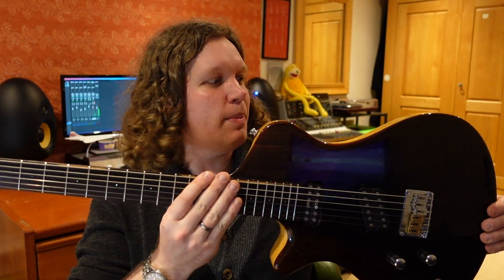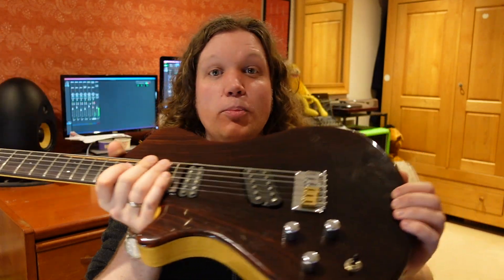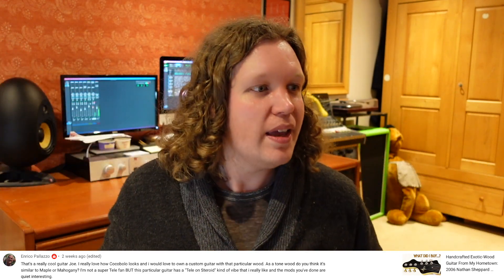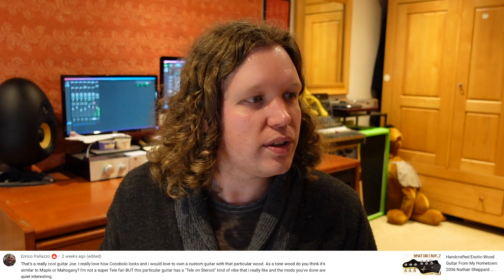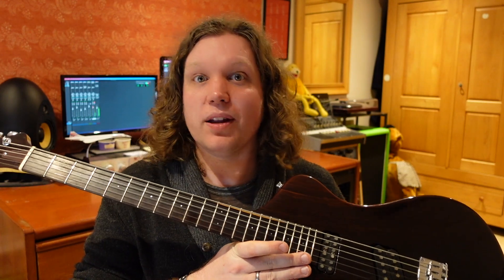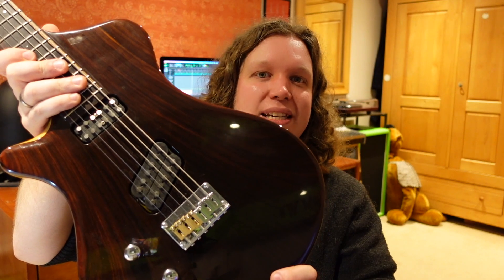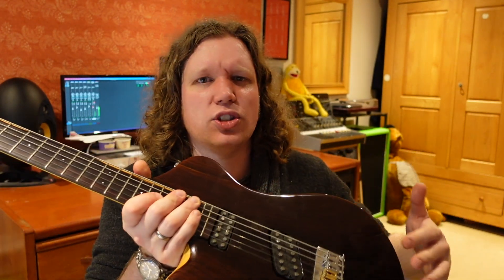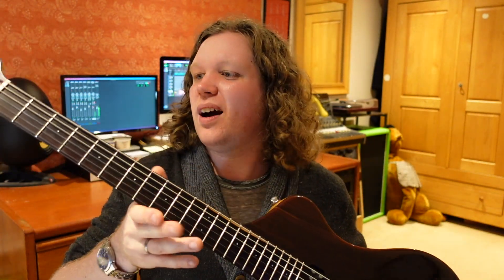Quick-Fire Q&A: March 2022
The usual end of month AskPerky for you today :-) We'll be talking about my Nathan Sheppard NSG1 guitar, pot values, modding guitars, Gibson PCB circuitboards, the Celestion Ruby, Fane A60, matching pedal settings for gear demos...and much more!